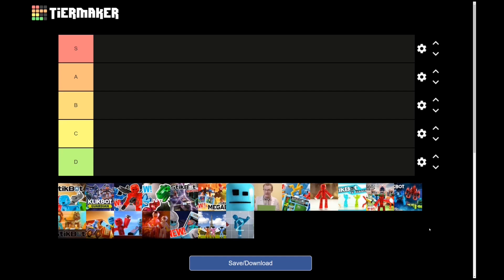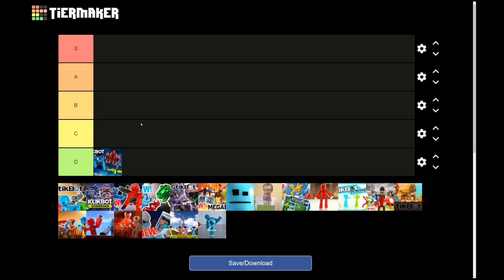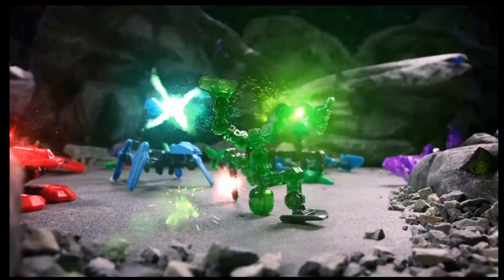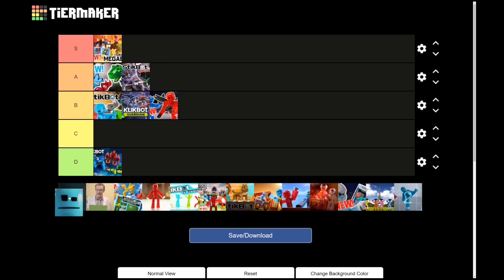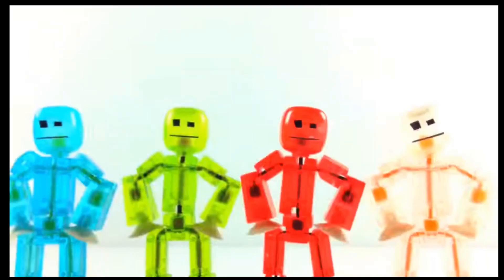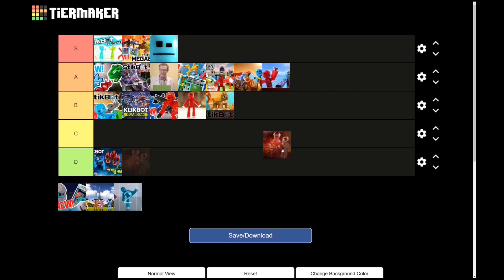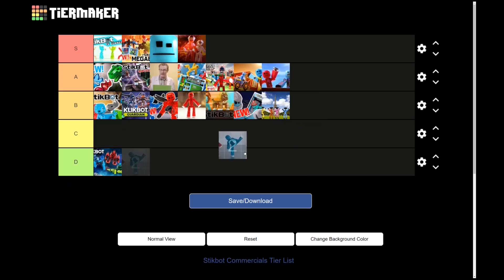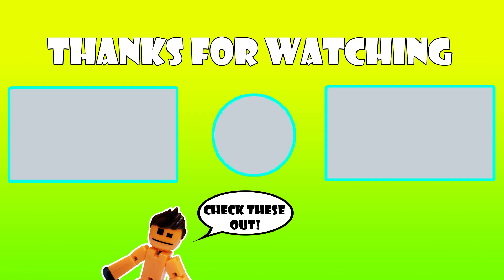Stikbot Central Ads Tier List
There's something truly facisnating about Stikbot Commercials. Wether they were meh, garbage, or literal materpeices, there's something about them that's just truly captivating. Some of these ads have millions of views on the Stikbot Central channel, and these are ads we chose to watch! I'm going to be sorting them from D to S and breaking down why I like/dislike certain commercials.

0:00 Intro/Mini rant
1:00 Good rankings